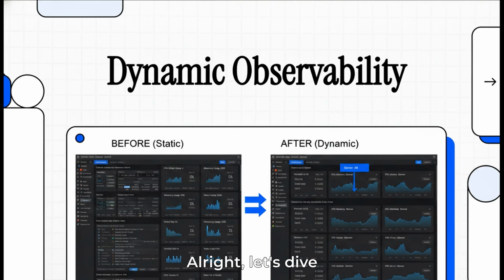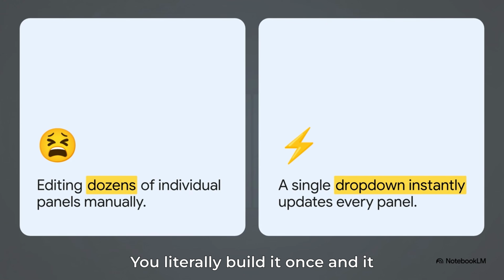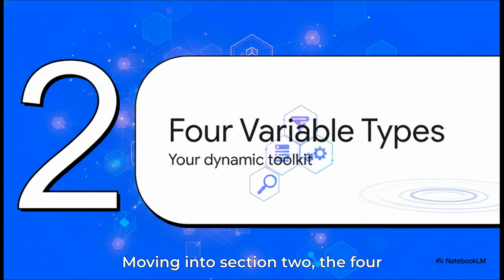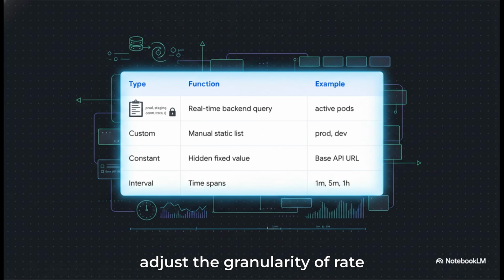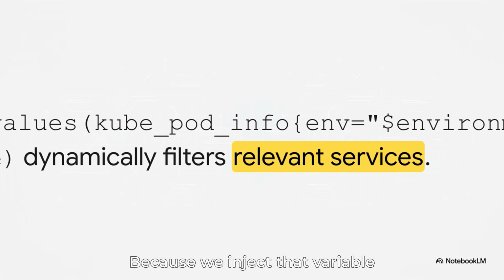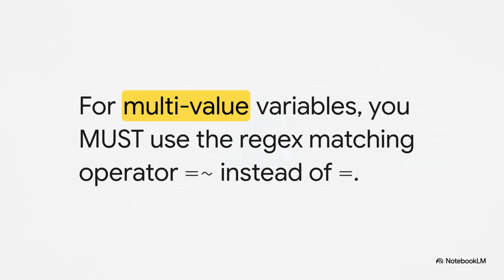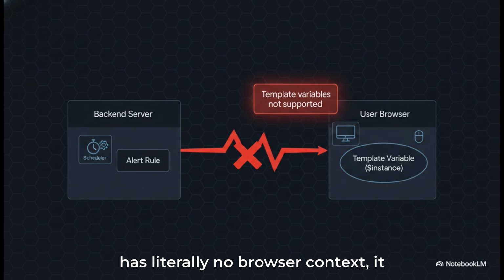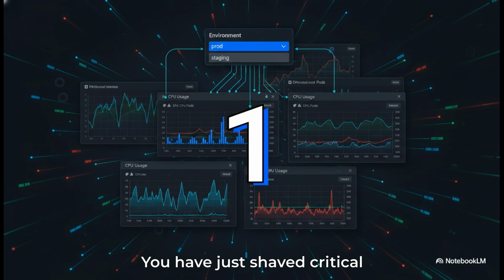Grafana Variables Explained Build Dynamic Dashboards That Filter Themselves